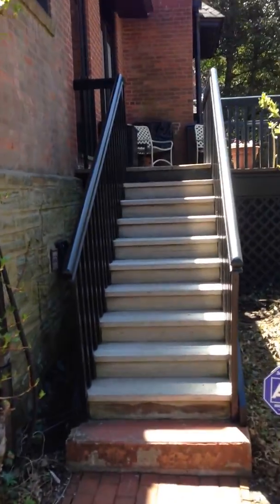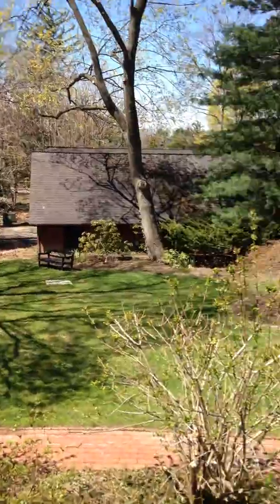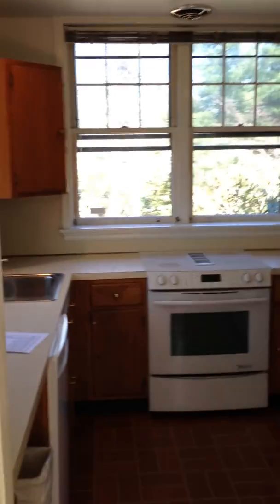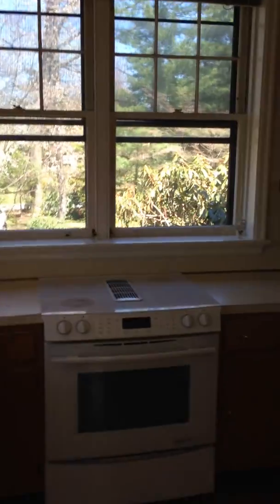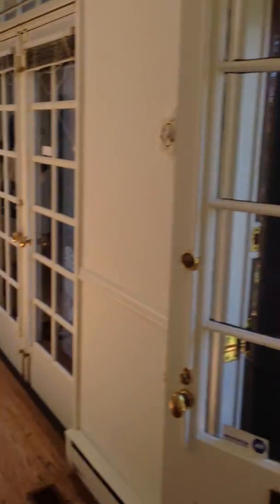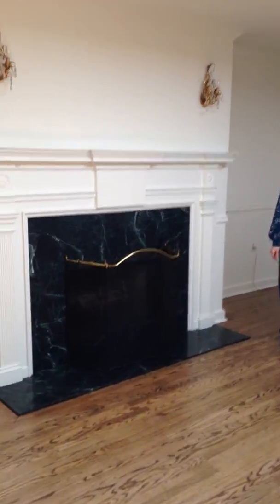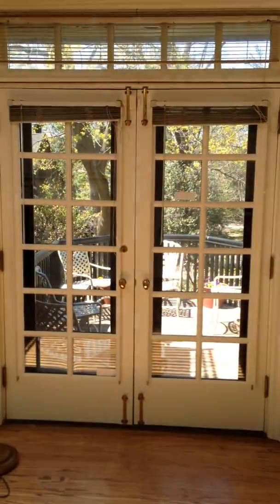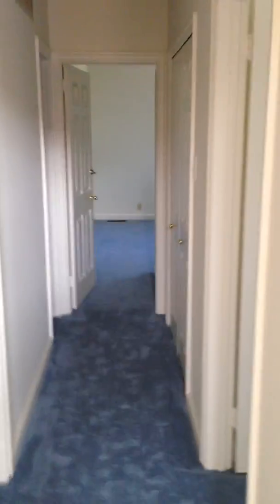Claire Evergreen Video